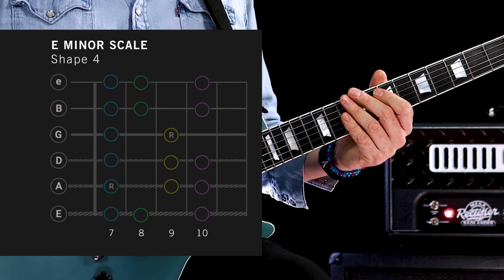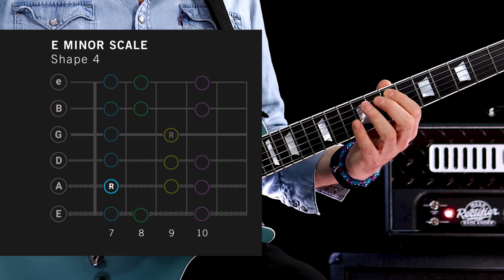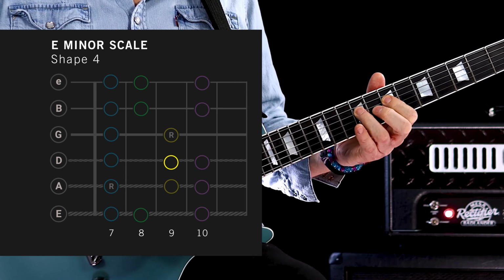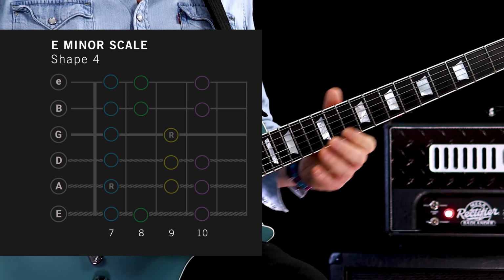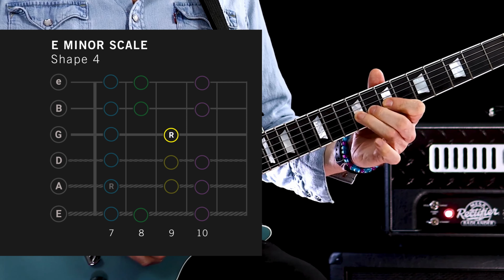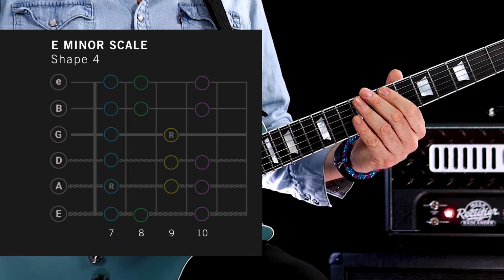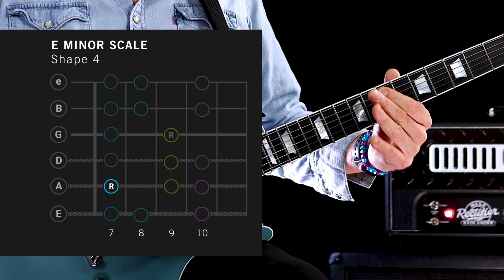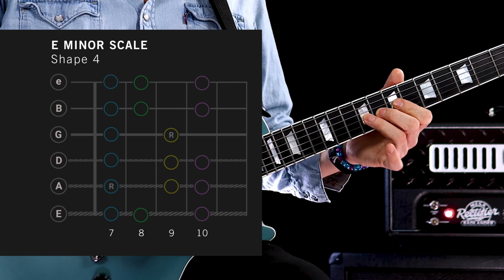Supercharge Your Playing With Shape 4 Of The Minor Scale!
In this lesson, we move on to Shape 4 of the E Natural Minor scale, closely related to Shape 4 of the E Minor Pentatonic scale. Both scales share the same root and position on the fretboard, making this a powerful way to visualize how you can expand your soloing options.

You’ll see how just two additional notes transform the familiar pentatonic shape into the full natural minor scale. Understanding this connection helps unlock new melodic ideas while staying grounded in shapes you already know.